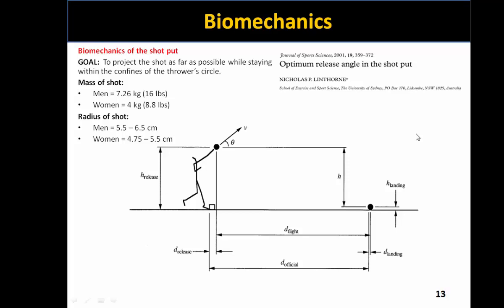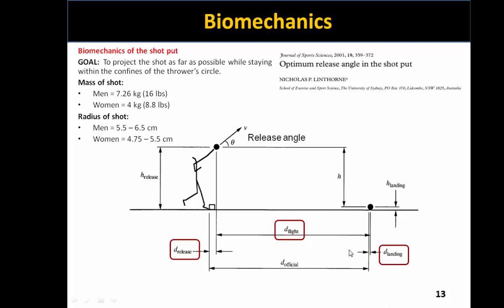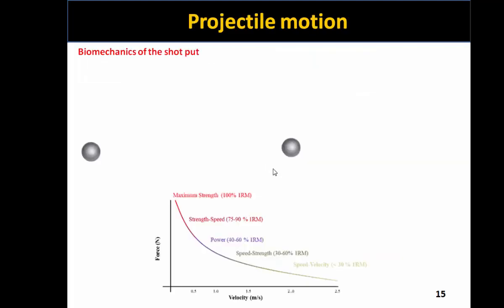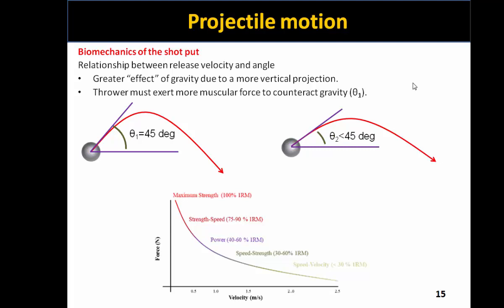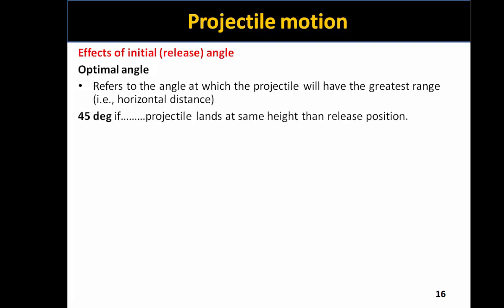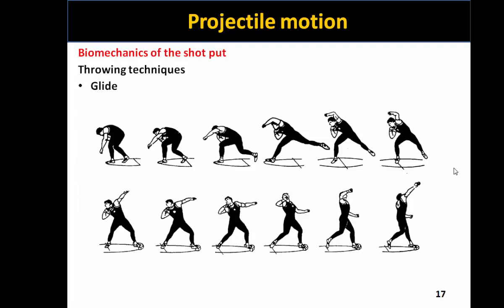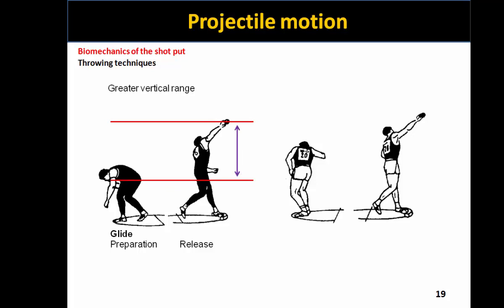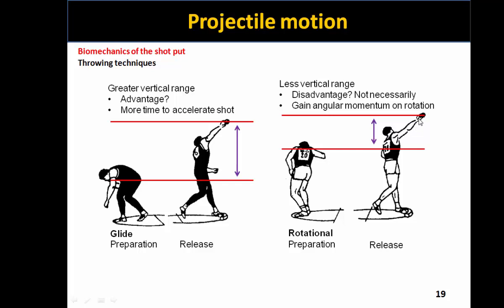MODULE 3 Projectiles Part 3